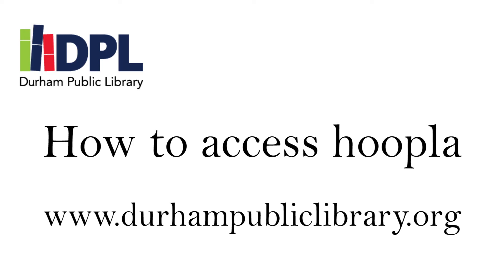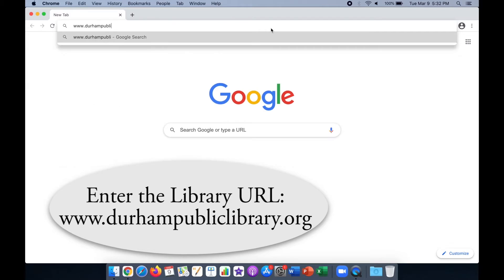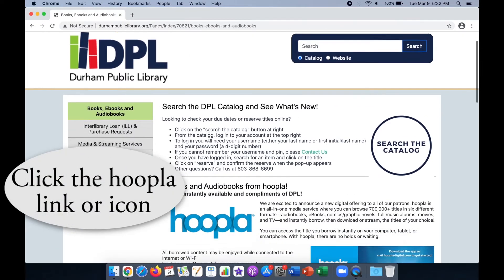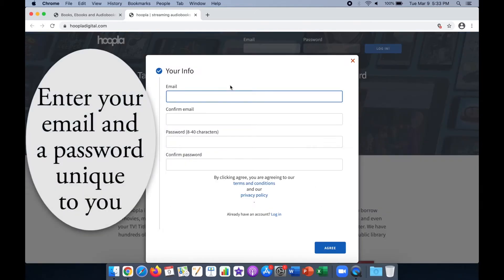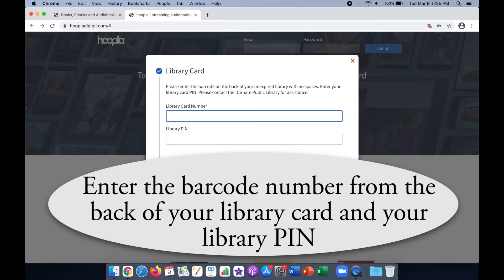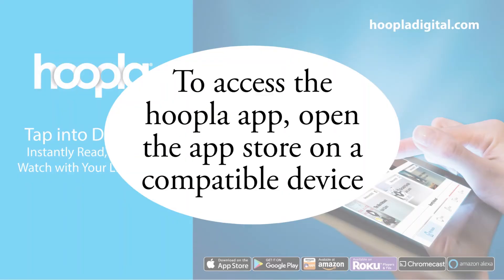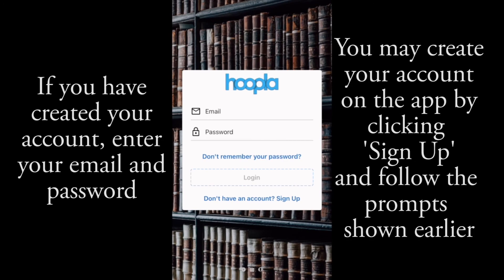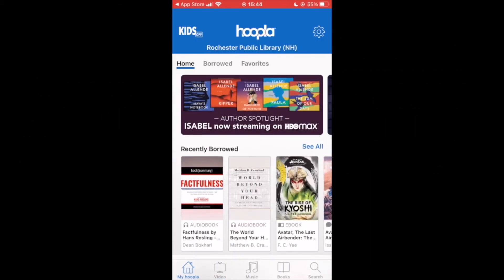How to access Hoopla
Follow along with our tutorial to learn how to access Hoopla with your library card from the Durham Public Library.